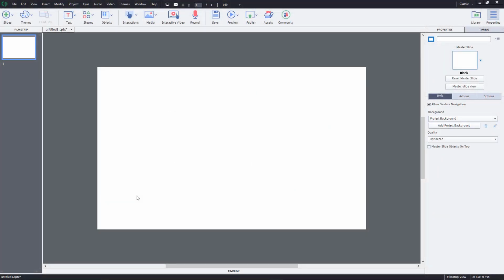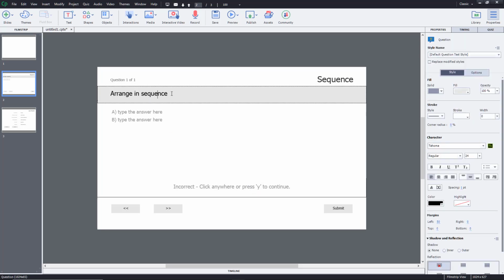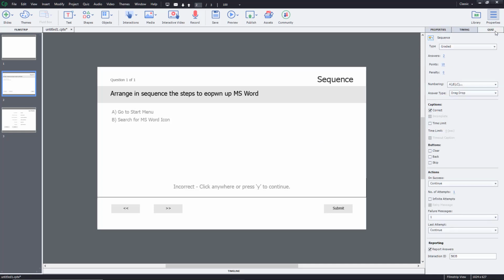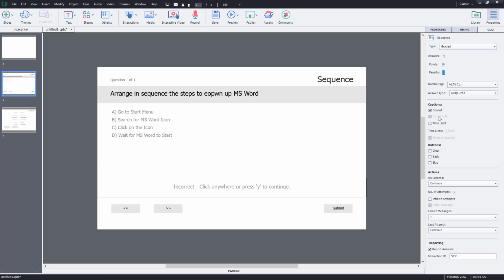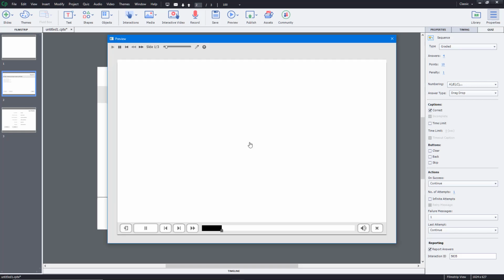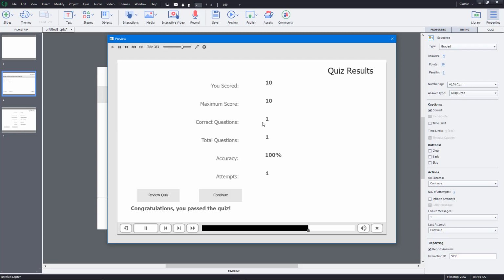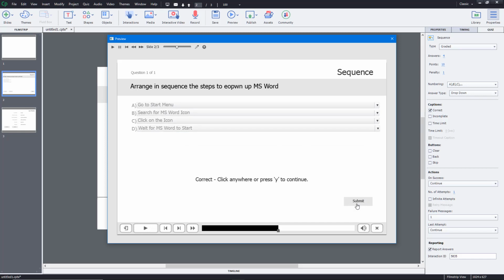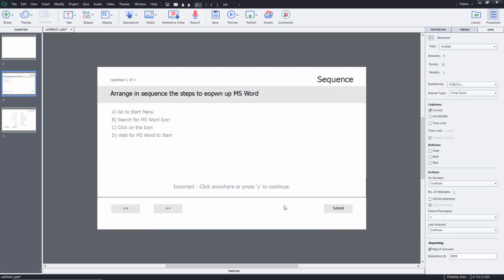Captivate Tutorial - Lesson 39 - Sequence Question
In this tutorial, we will be discussing about Sequence Question in Adobe Captivate